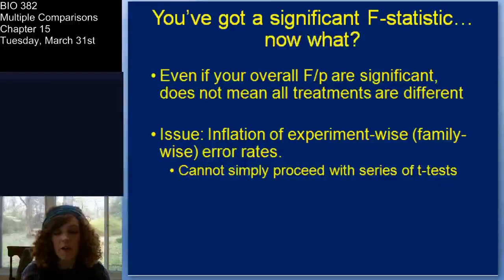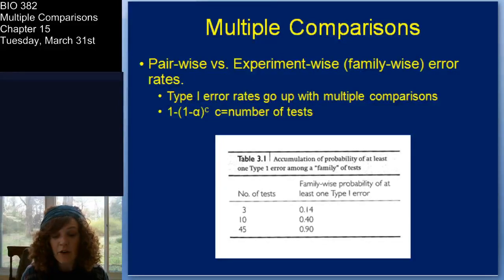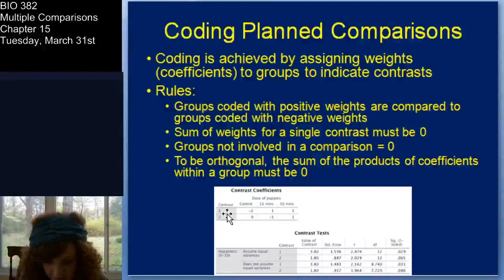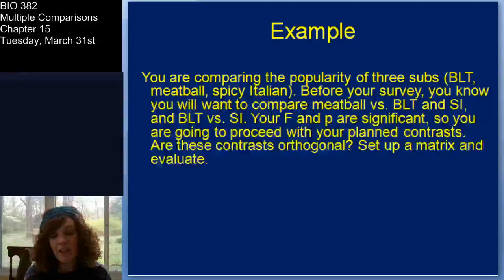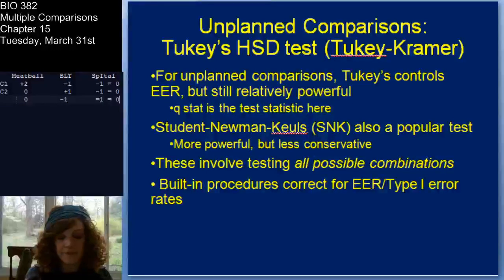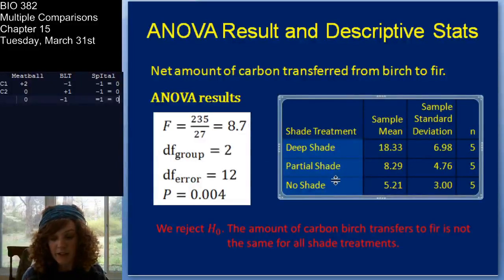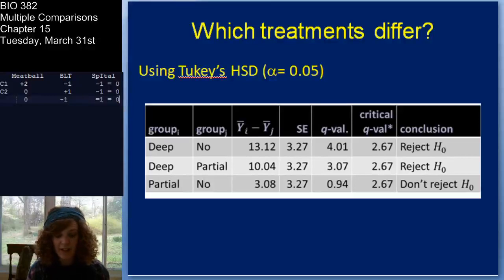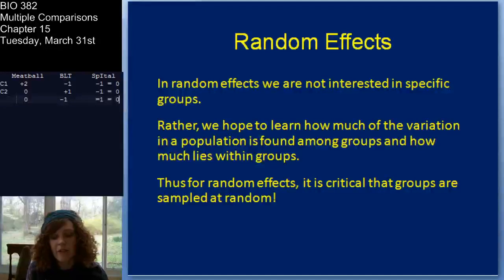Chapter 15: Multiple Comparisons following ANOVA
In this lecture, we discuss planned orthogonal contrasts and unplanned contrasts such as Bonferroni- corrected pairwise t-tests and Tukey's Honestly Significant Difference (HSD) test.